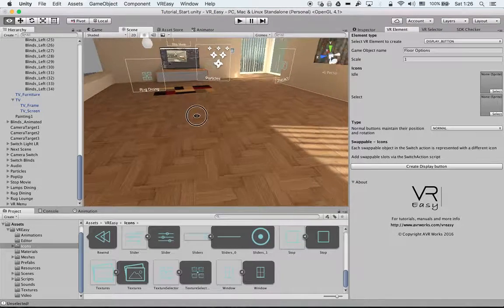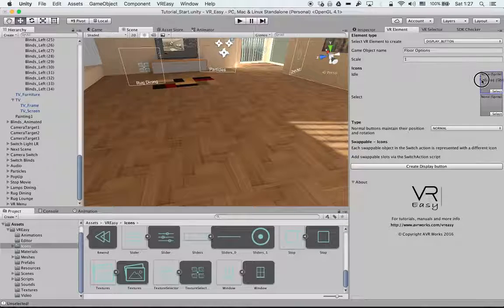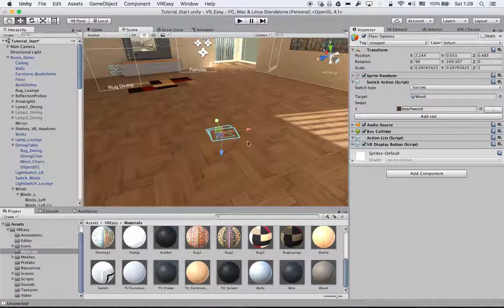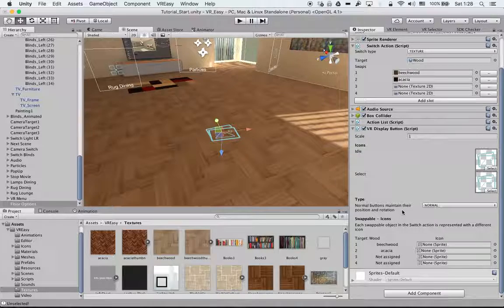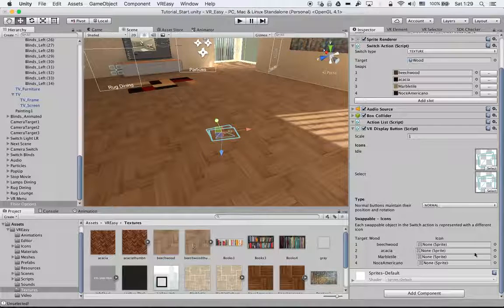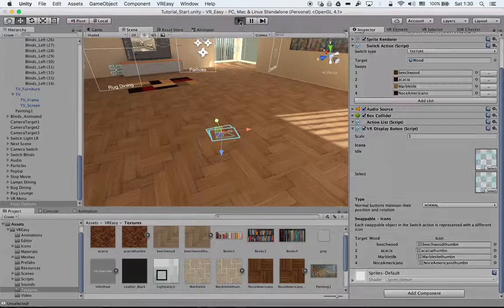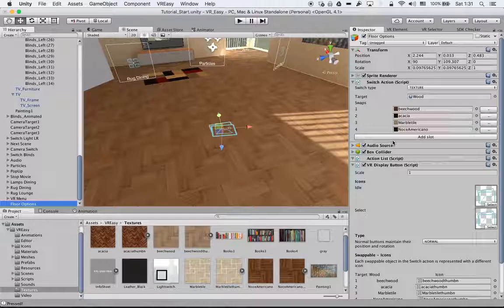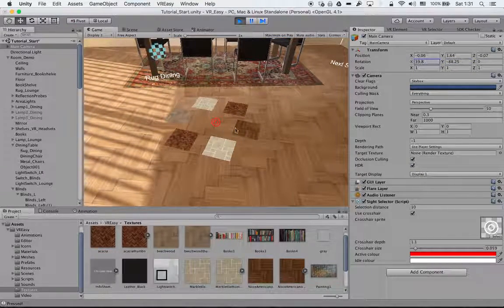Button DisplayButton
Video on how to setup the Display Button in VR Easy

VR Easy is a Virtual Reality productivity and workflow toolset for Unity3D that enables content providers to quickly and naturally build their VR/AR applications through a simple interface, supporting all major HMD devices and compatible with industry SDKs through a drag and drop interface and no programming skills required.

Currently supported Headsets: Oculus, HTC Vive, Gear VR, Google DayDream, Google Cardboard

Credits:

        Track: Dubstep